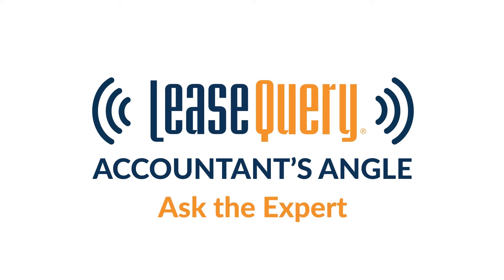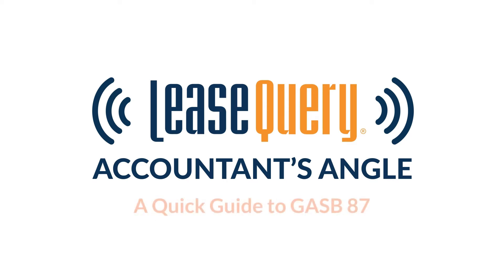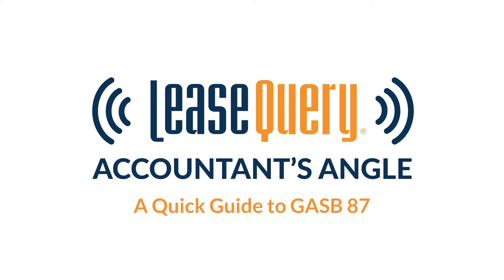GASB 87: A Quick Overview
An overview of GASB 87, including the effective date, the definition of a lease, and in-scope vs out-of-scope leases.